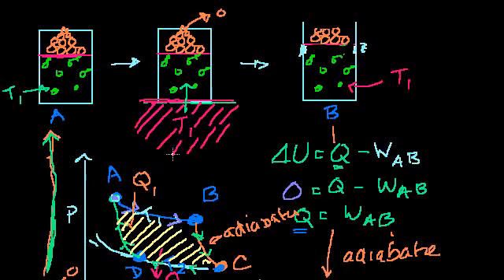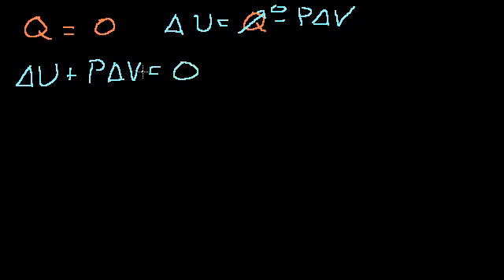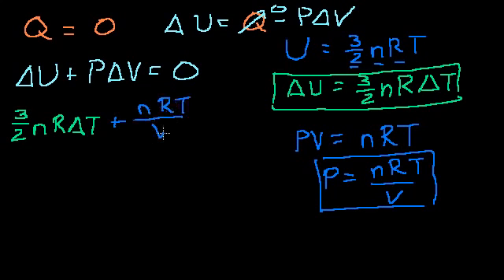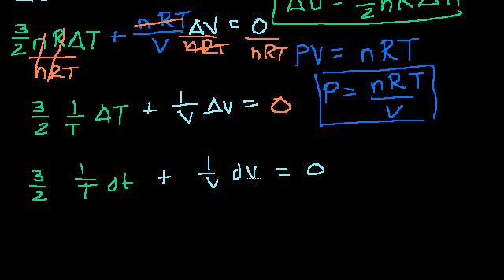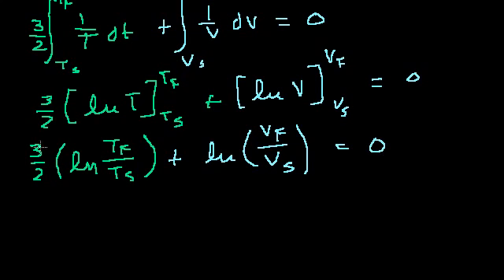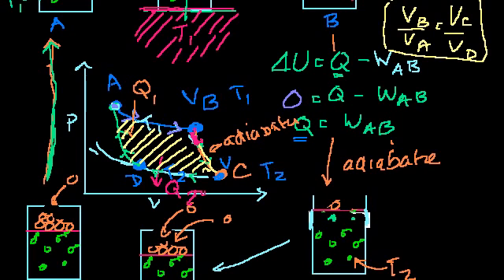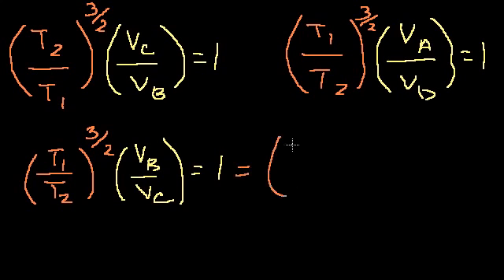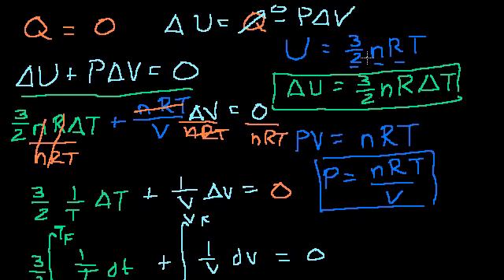Proof Volume Ratios in a Carnot Cycle